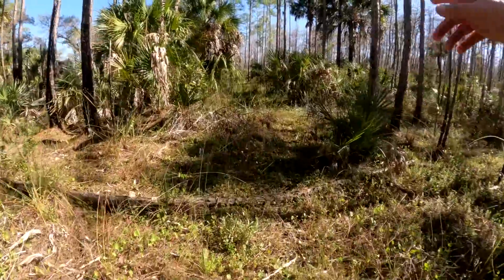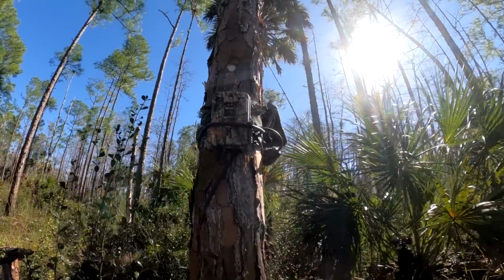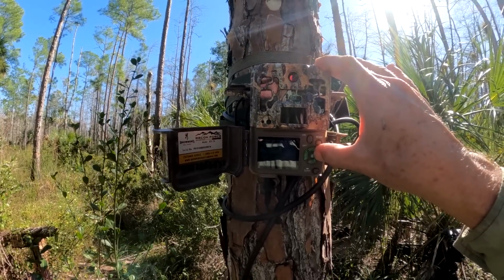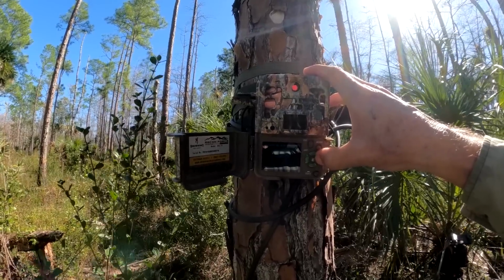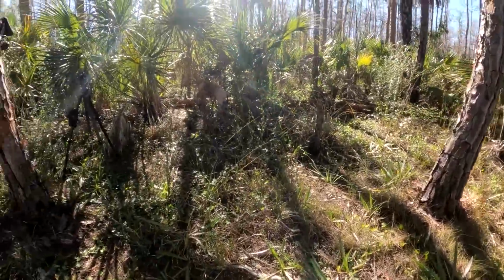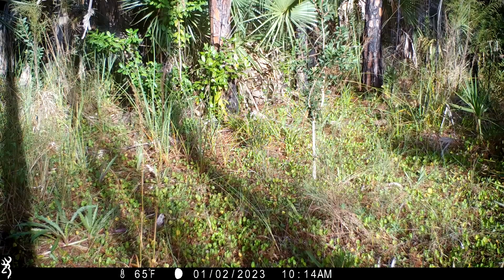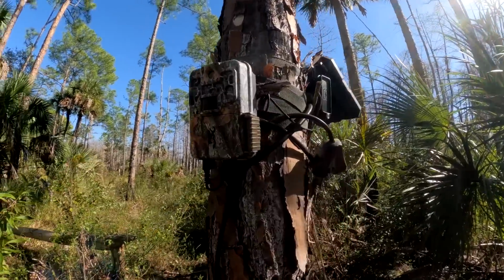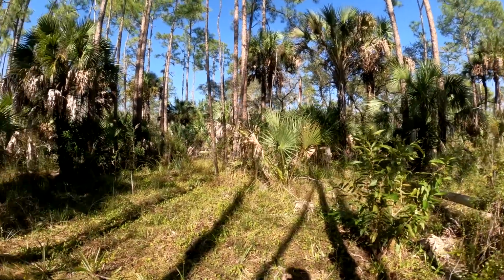Tim Harrell - Browning Recon Force Advantage Trail Camera Pickup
Five months of trail camera action from southwest Florida.